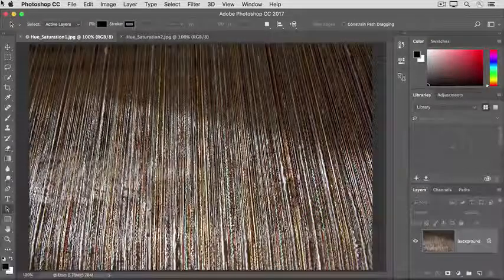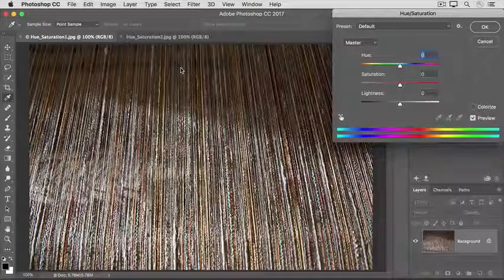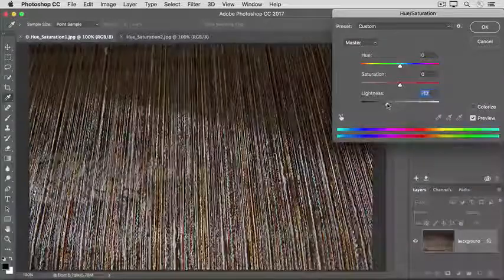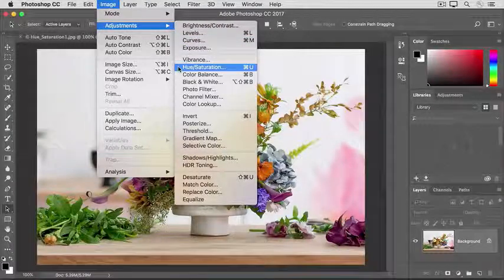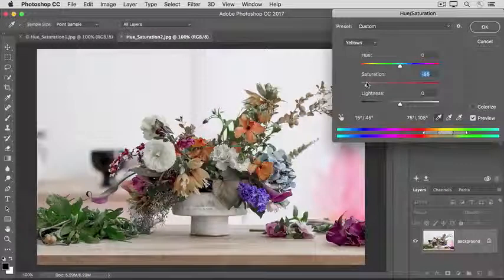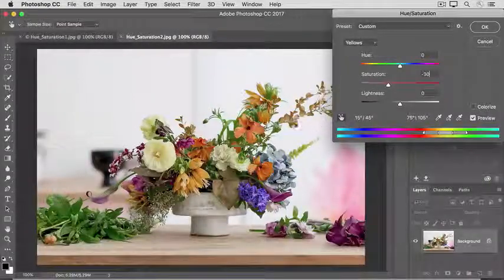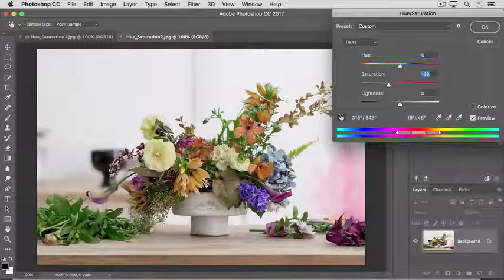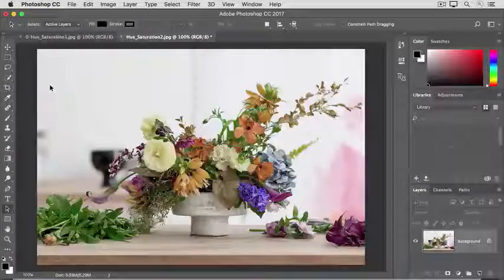Enhance and improve image quality Adobe Photoshop CC tutorials 1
how to improve  image quality in photoshop image ki qualiy kase badhaye